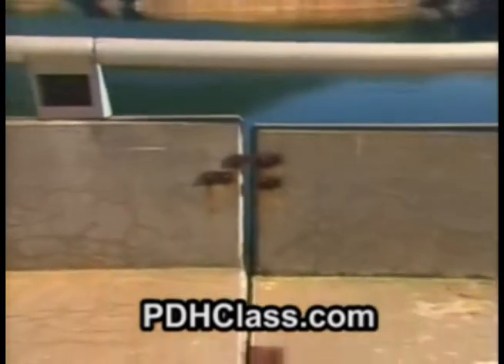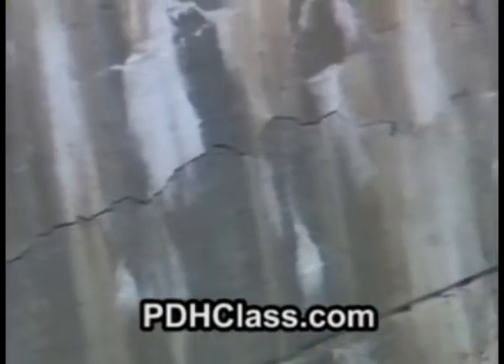Inspection of Concrete and Masonry Dams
FEMA Inspection of Concrete and Masonry Dams training video.